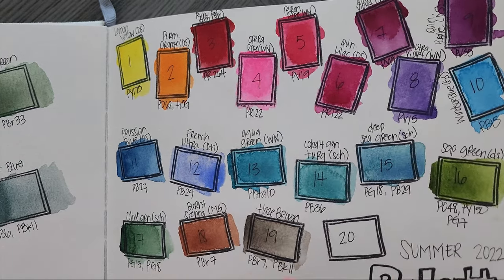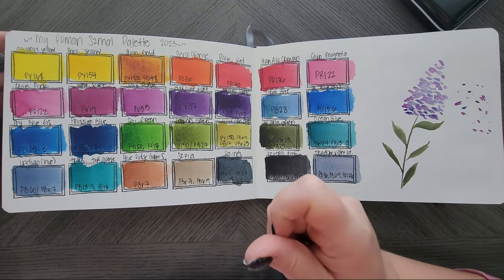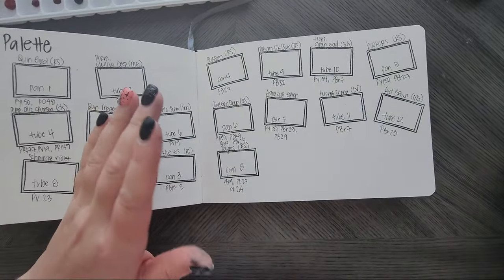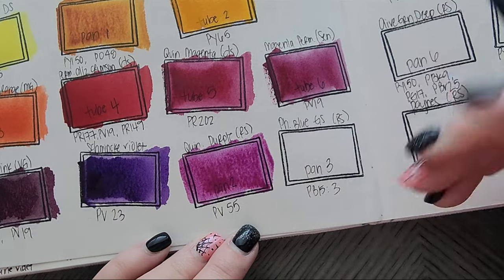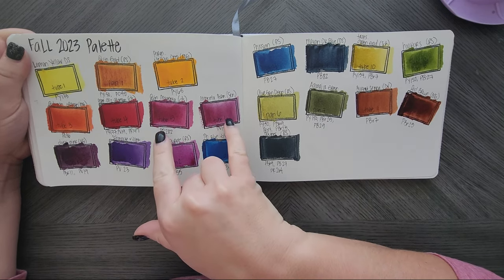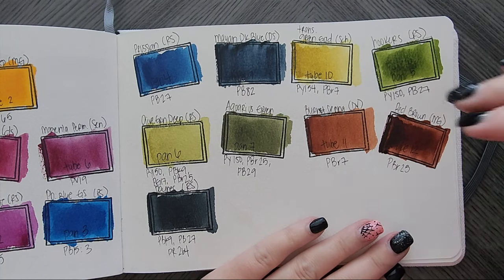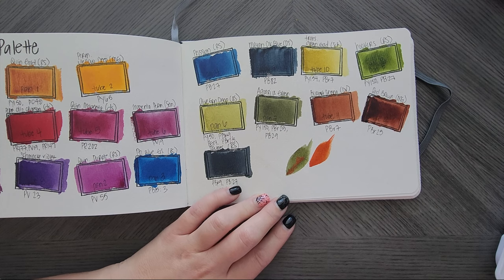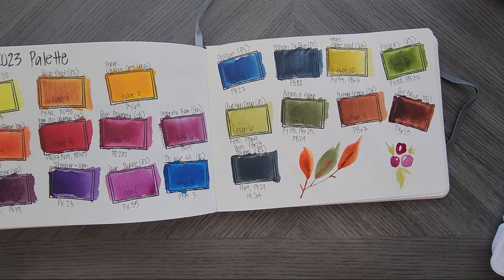My Top Watercolor Choices for a Vibrant Fall Watercolor Palette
Today, I'm going through my entire paint stash (and if you haven't seen that, you should), to pick out 20 colors that inspire me for Fall and I'll use in my Fall 2023 watercolor palette. What colors inspire you?